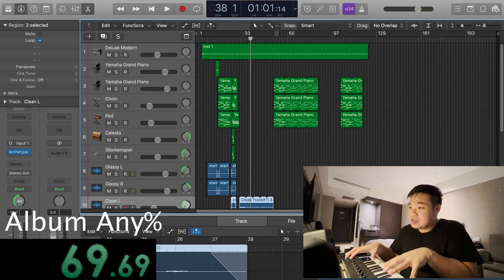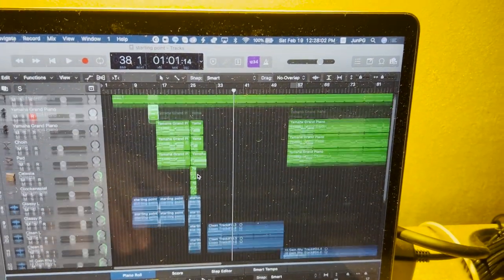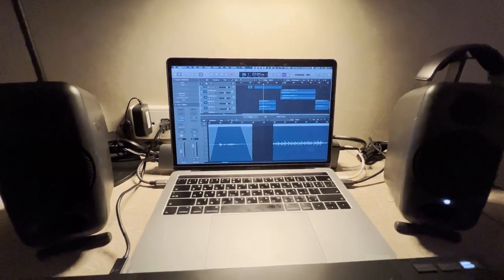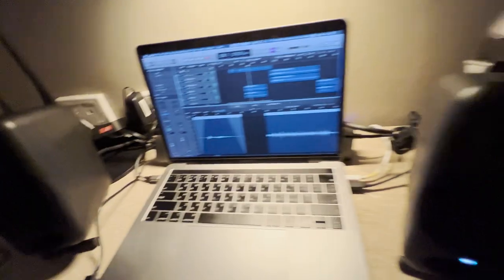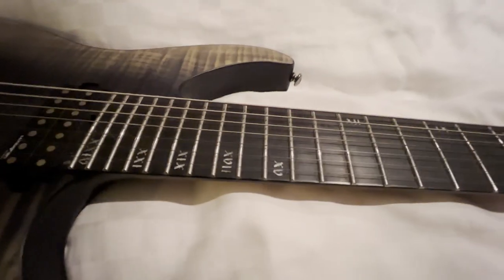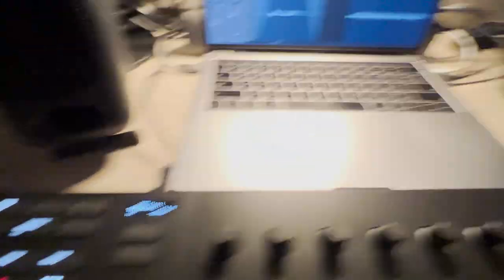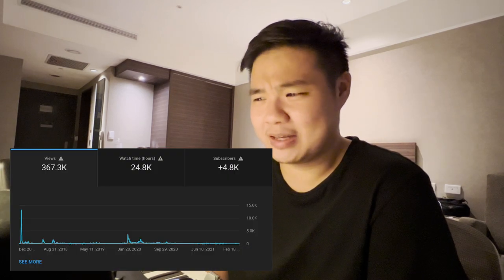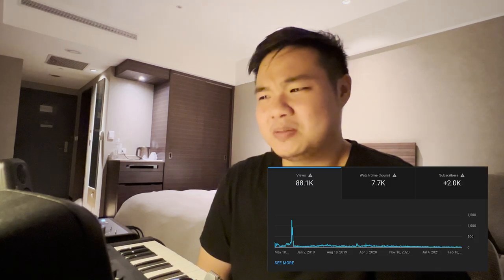My Quarantine Hotel Music Production Set Up 2022 (and I'm back...)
Sorry for the video glitches, I blame the laptop :^)

As my Taiwan quarantine is nearing its end, I decided I wanted upload the first proper video of 2022 on this channel. Here is a tour of my music production set up during my quarantine in my hotel room. Being a guitarists primarily, its optimized on getting the best possible guitar tone while being compact and portable.

I challenged myself to write, mix and master an EP of my own during the 14+7 days I have indoors. This is the last update before I get back to my home rig, which I'll do a tour of once I'm back!

Search for Jound on all other major platforms!